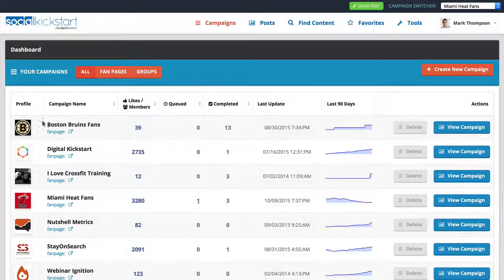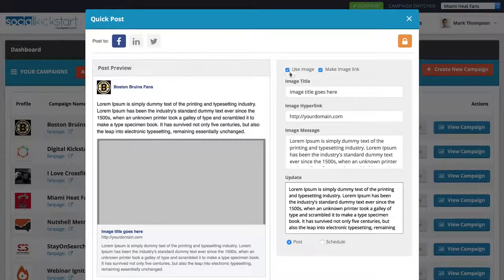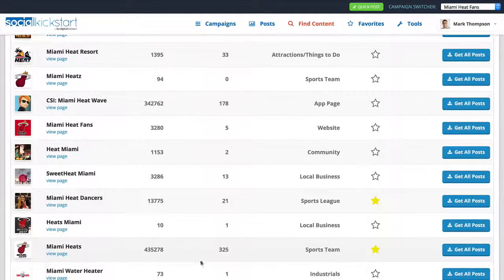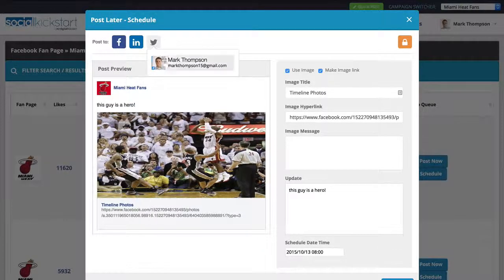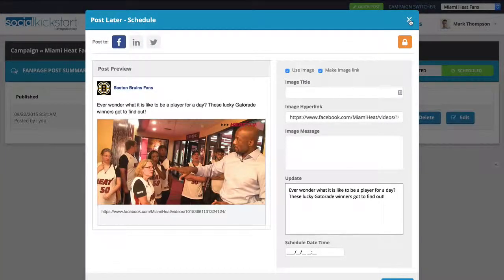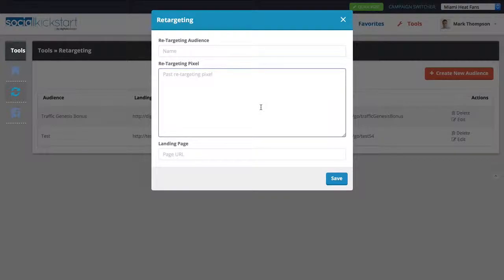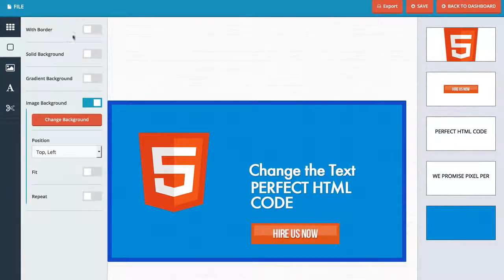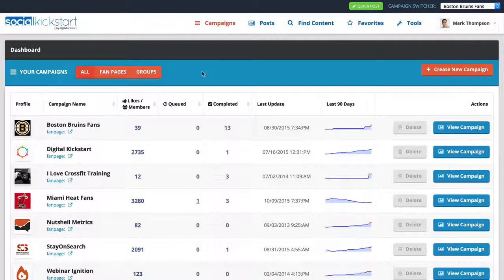Social Kickstart Review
Social Kickstart content will generate MORE Fans, MORE engagement, and MORE buzz on your page and brand. Reference The Best Seller Products on JVzoo now. See all with Value Bonuses at our

1. MoonPixlar - Graphics Marketing App
2. Fresh Title - The Best Sales Video
3. Social Vidio - Creat video campaign on website ADN    directly in Facebook news feed
4. Ninja Blaster - The Best Marketing Software
5. Backlinks Indexer - Cloud Base System, make quality backlinks
6. Vydeo Gram allows to create large number of different looking video grams from the very same video
7. EasyVSL 2.0 is video sales letters (VSLs), this software is tool that you create your high-converting videos.
8. Internet Marketing Secrtes: The Marketing Book on top
9. Video Ads Formula:  how to use Video Ads to generate a massive amount of targets traffic , cheap video, highly qualified leads for next to nothing
10. Socail Pop : software that help you Creat General Projet Automatic for Promoting your Products into Market.
11. WP Tweet Machine help you to grow REAL FOLLOWERS on Twitter

Social Kickstart   Buy
Social Kickstart   Is It Worth It?
Social Kickstart   Should I Buy It?